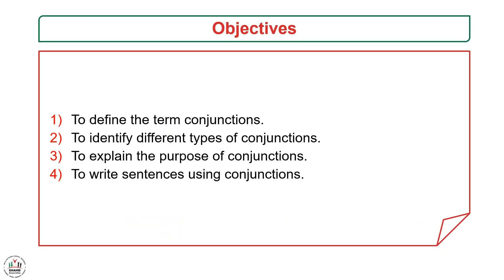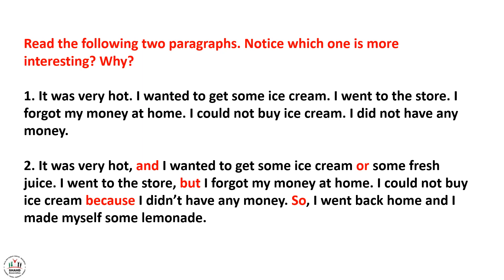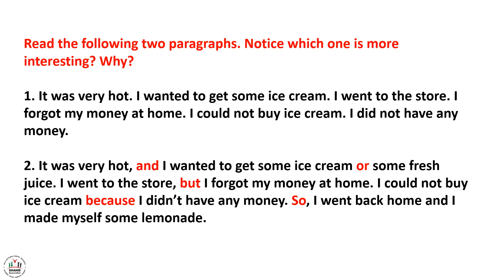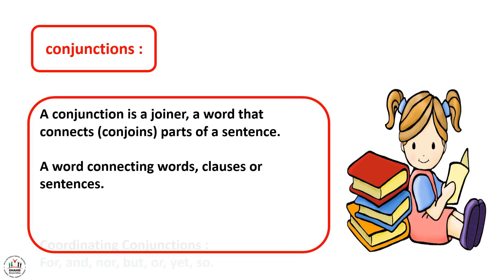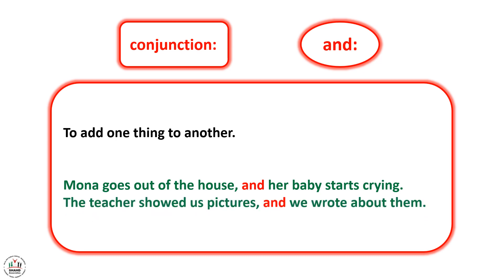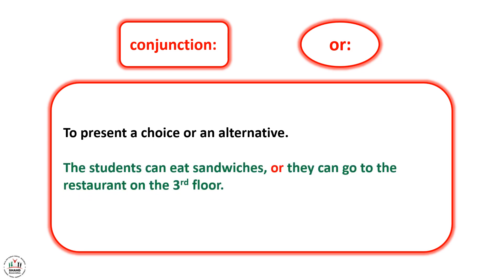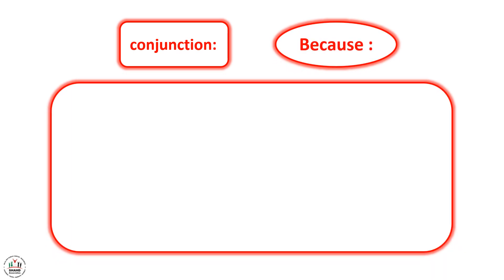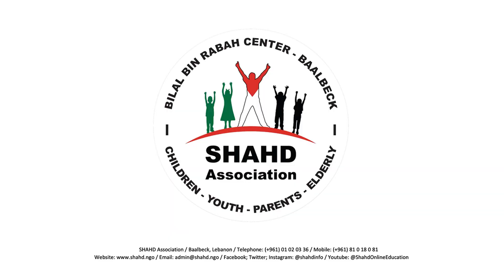Ibda3 - GR5 - English - Conjunctions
Lesson Objectives:
To define the term conjunctions.
To identify different types of conjunctions.
To explain the purpose of conjunctions.
To write sentences using conjunctions.